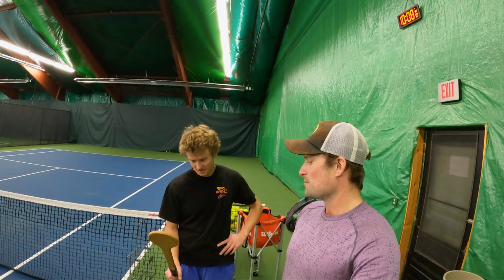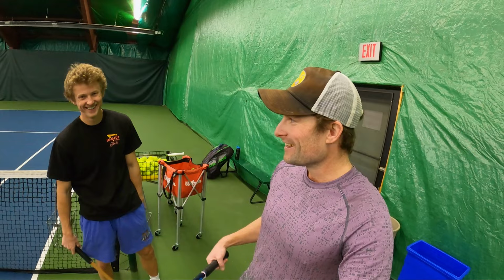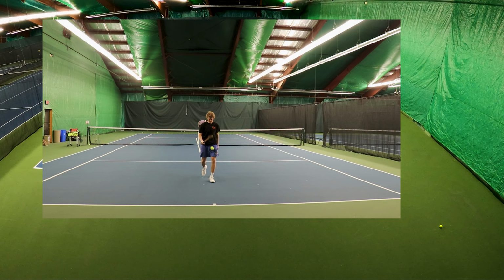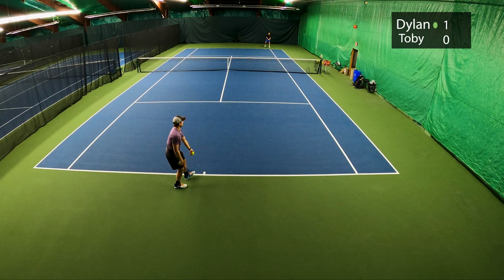Can I Beat a Pro if he uses a Wooden Spoon?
We play a 10 point tiebreaker where Toby plays with the Functional Tennis Sabr and Dylan plays with the Wooden Spoon.